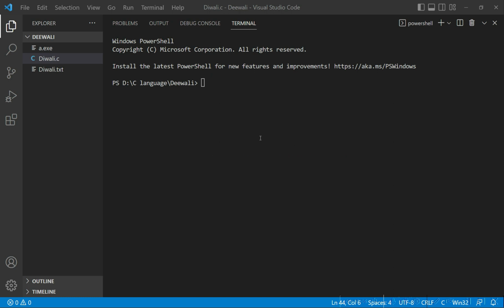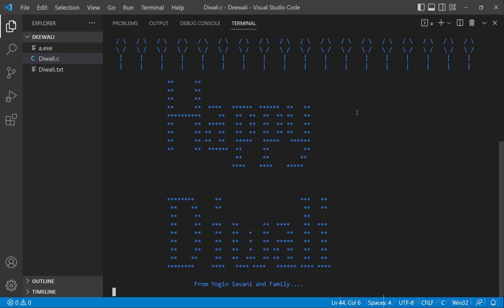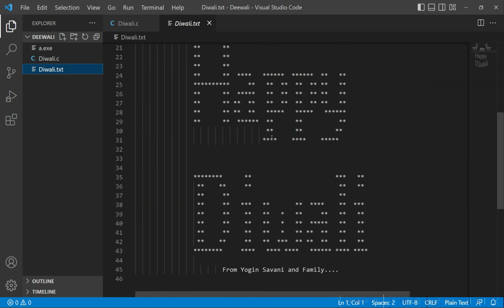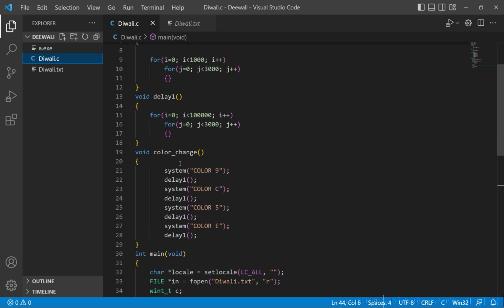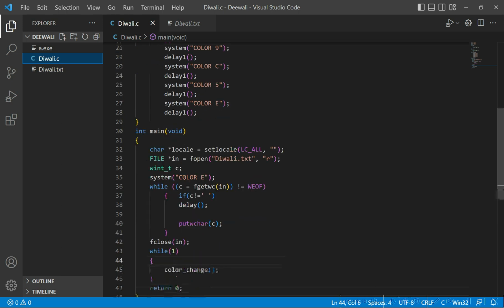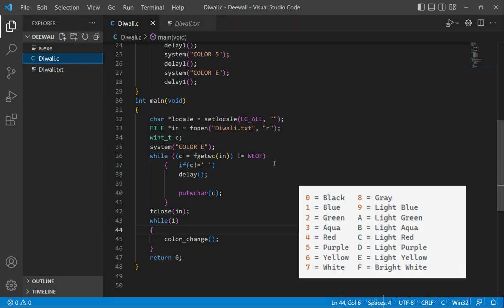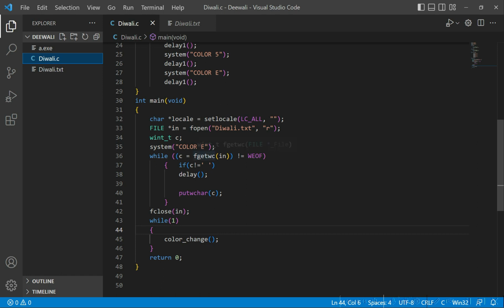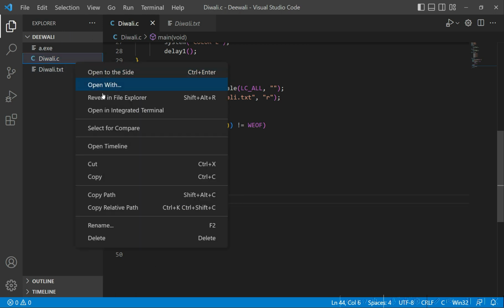Happy Diwali Wish using C language Program | Yogin Savani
Diwali Wishes using C language Program.

Diwali Wishes.